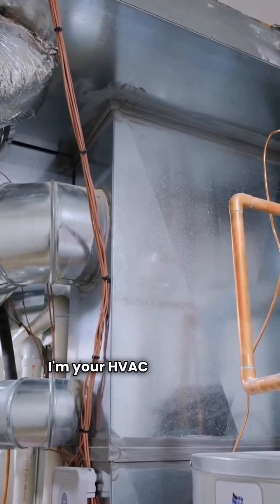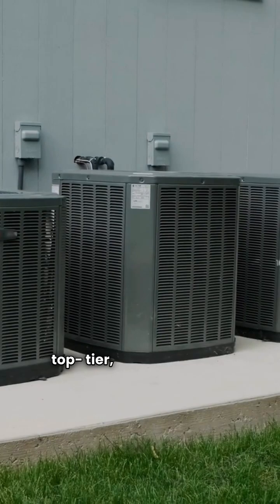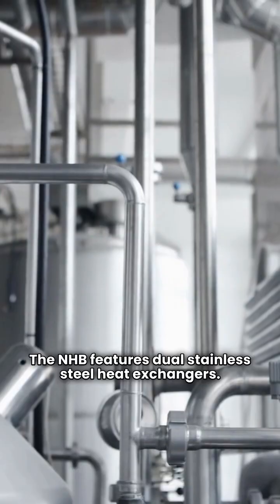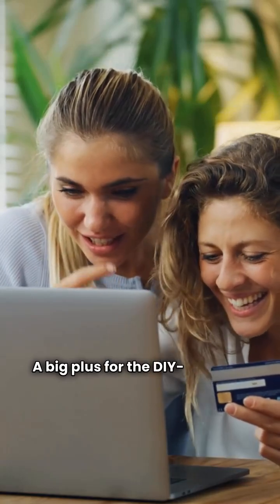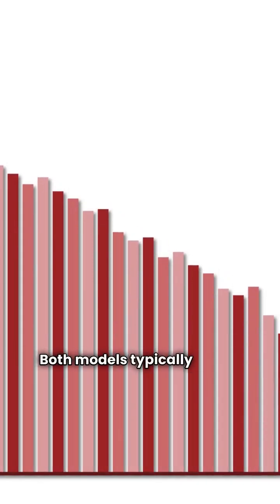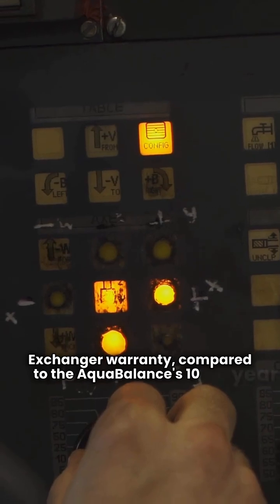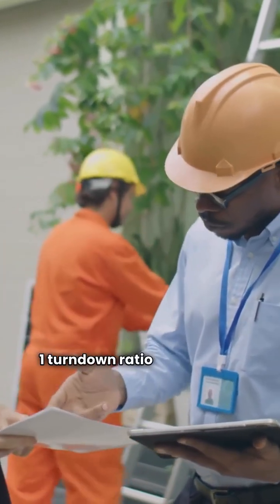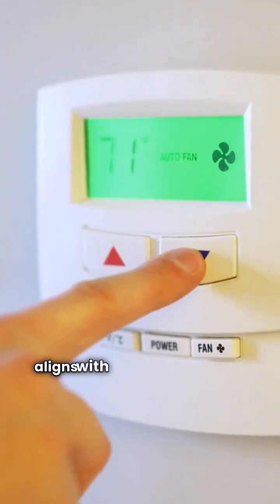BEST High-Efficiency Boiler? Navien NHB vs. Weil-McLain Evergreen/AquaBalance Review & Comparison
Welcome to the high-efficiency boiler showdown! Your HVAC Repair Guy breaks down the facts to compare two of the top condensing gas boiler brands: Navien and Weil-McLain. We dive deep into the specific features of the Navien NHB Series and the Weil-McLain Evergreen Pro and AquaBalance lines to help you decide which is best for your home heating system. Key Comparison Points in this Video: * Modulation (Turndown Ratio): Navien's 15:1 advantage vs. Weil-McLain's 10:1. * Heat Exchanger: Navien's Dual Stainless Steel vs. Weil-McLain's Fire-Tube/Single-Tube designs. * Efficiency & Certifications: Why both models hit that 95% AFUE. * Warranty: Comparing the 10-year vs. 12-year heat exchanger options. * Availability: Dealer-required vs. open purchase models. Which brand wins for flexibility, control, and long-term durability? Don't buy a new gas boiler without watching this expert comparison!